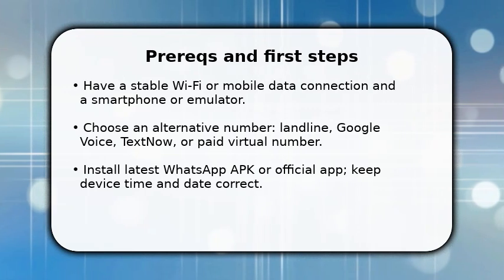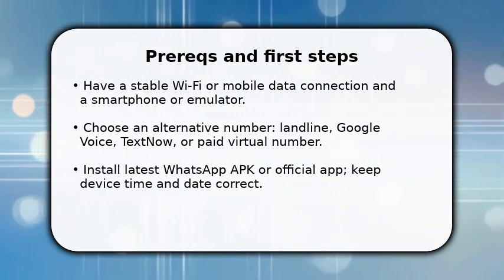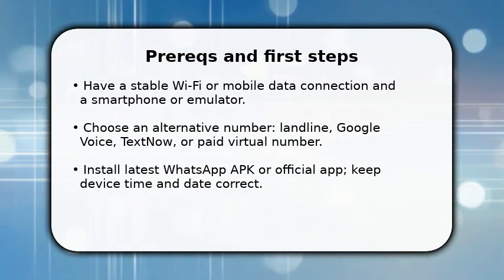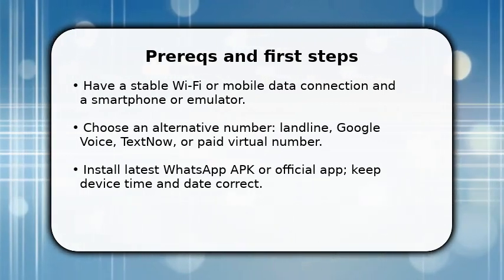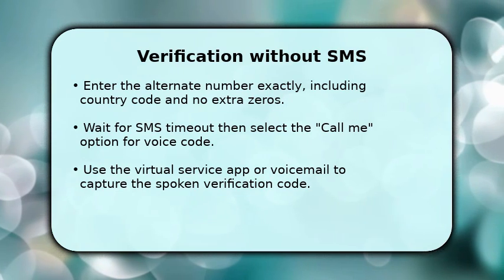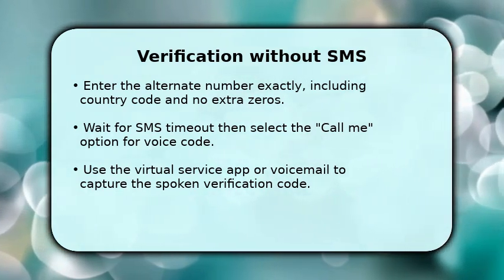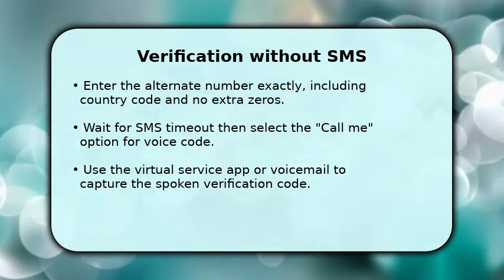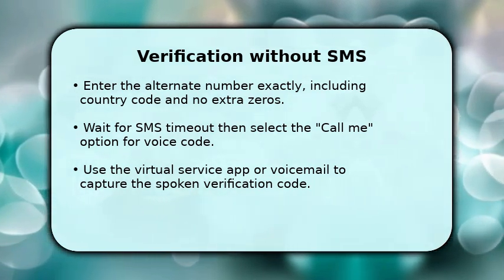How to Login Whatsapp Without Number - Step by Step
This video provides a comprehensive guide on how to access WhatsApp without having your phone number, focusing on alternative methods and security implications. Stay informed about privacy settings.

how to login whatsapp, whatsapp account no number, alternative ways into chats, privacy setting tips for WhatsApp, no phone access to WhatsApp